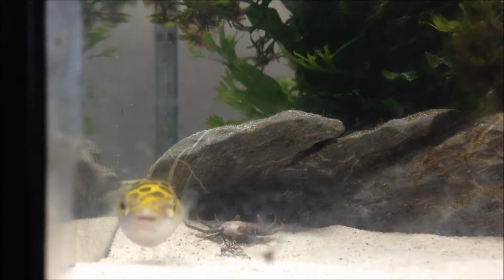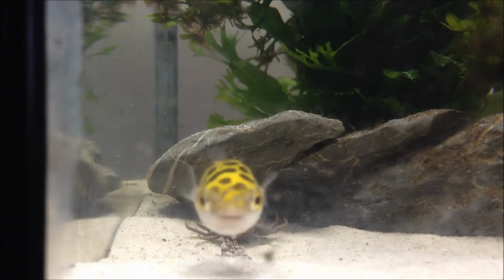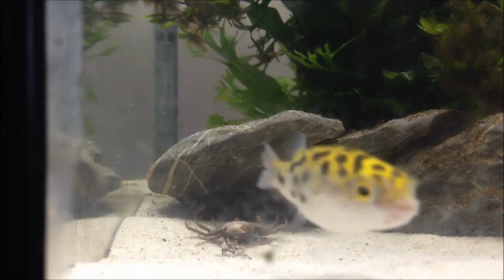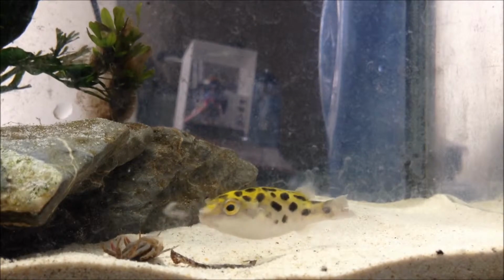Aquarium Diary 06: Separate the Green Spotted Puffer (Tetraodon nigroviridis)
So I decided to separate them. Cause the MSP wanna nibble ,or kill to be exactly, the GSP ;D